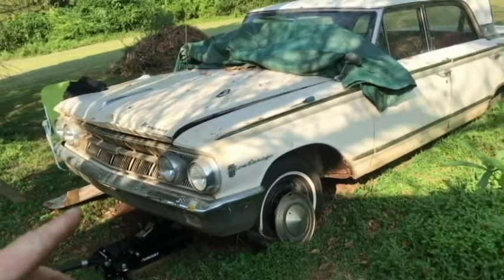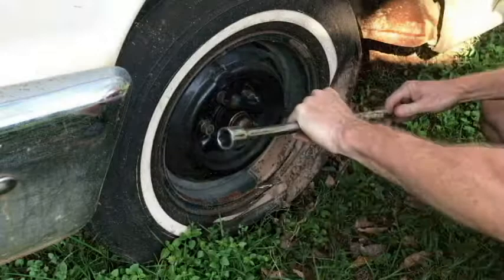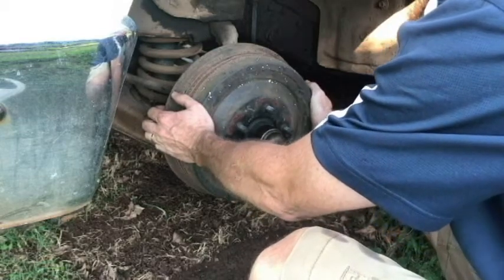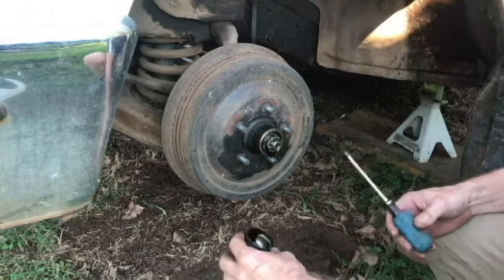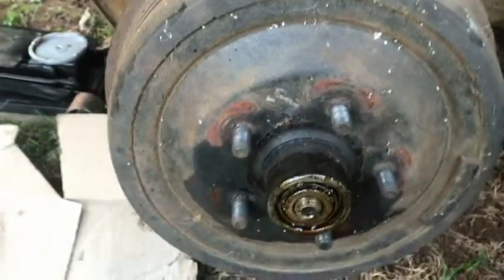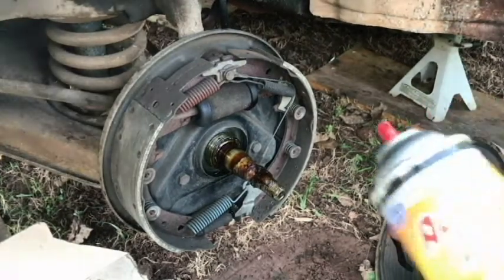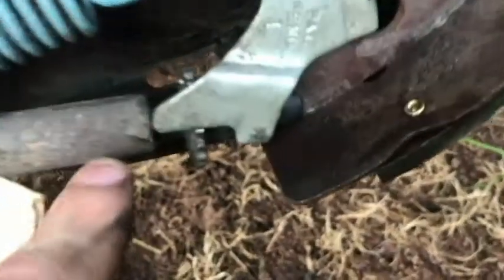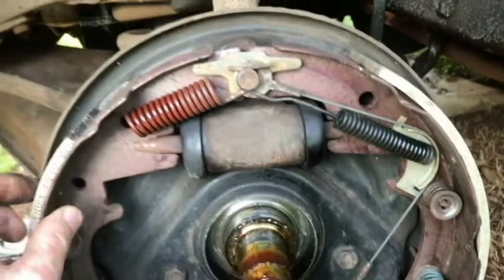1960's Ford/Mercury Front Drum Brake Assembly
Removing the drivers side wheel & checking out the brake components on this 1963 Mercury Monterey